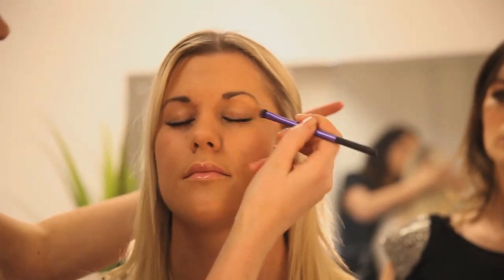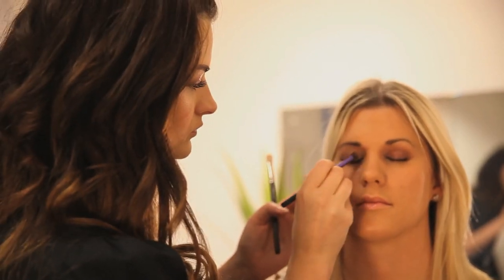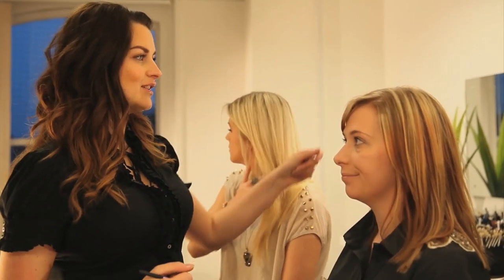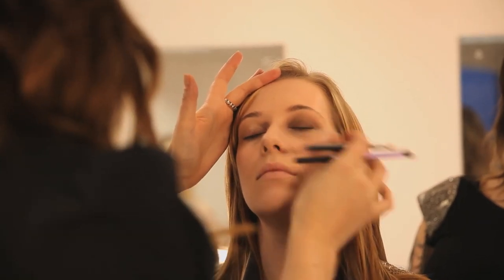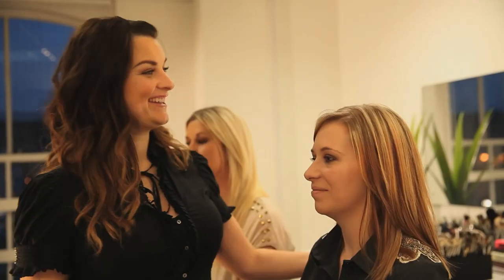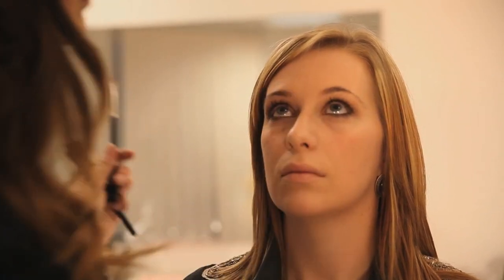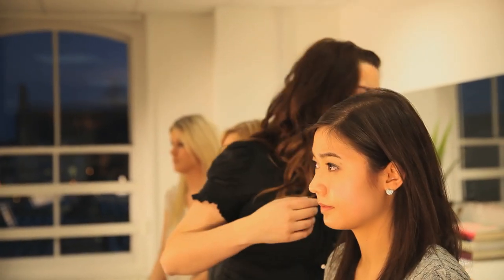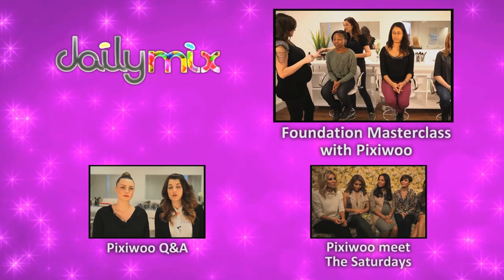EYE MAKE-UP MASTERCLASS WITH PIXIWOO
In this masterclass Pixiwoo show you colours to complement your eye colour.

PRODUCTS USED
Green Eyes: